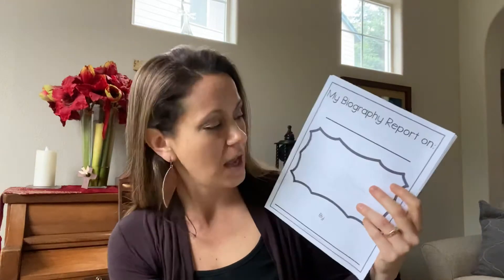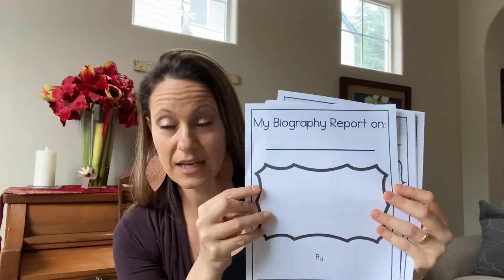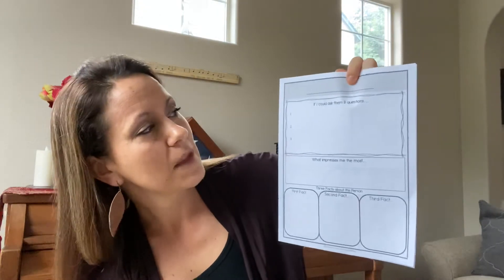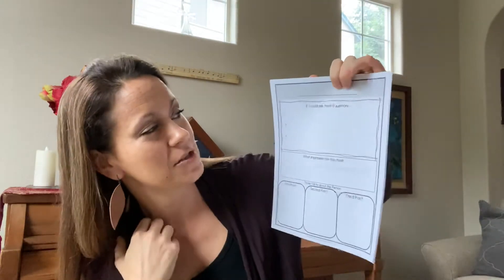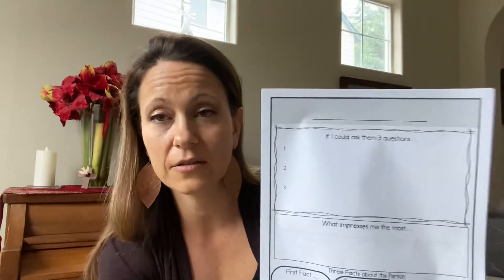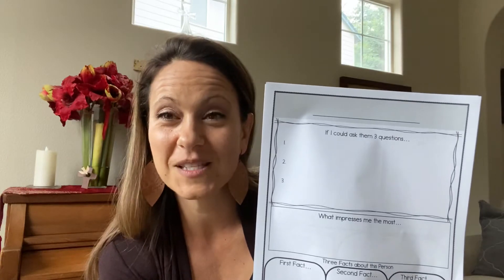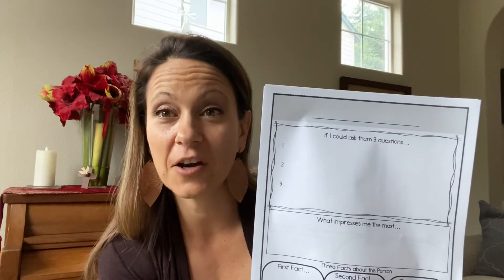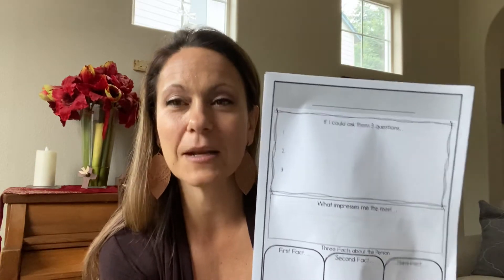Biography Report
This video walks you through all the pages of your biography report. You can watch this with a parent to make sure everyone knows what my expectations are. Pick one person we learned about from our history book and have fun!